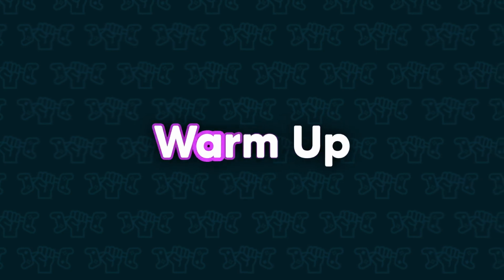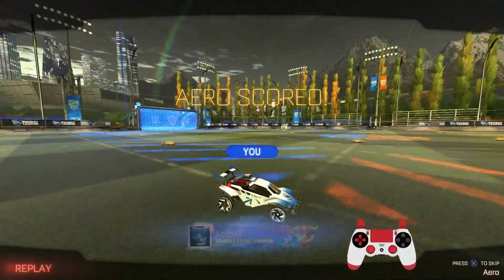Playing The Ball Off The Wall | Coach Aero | Rocket League